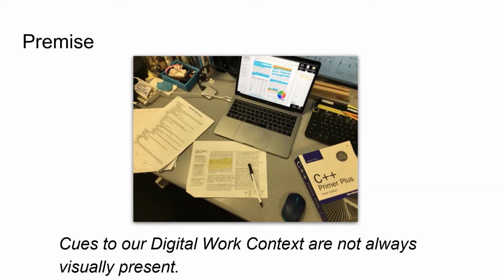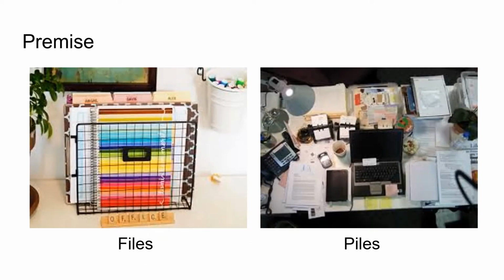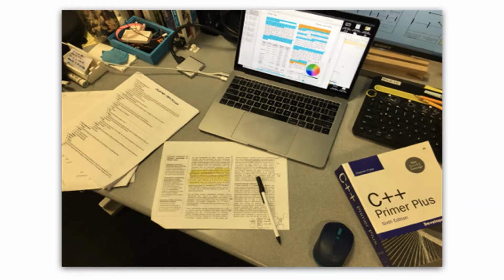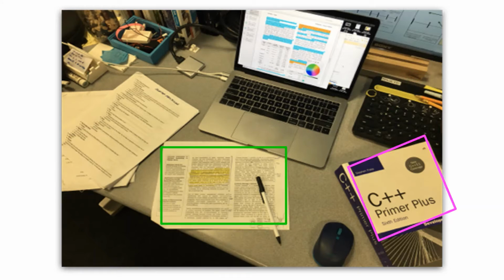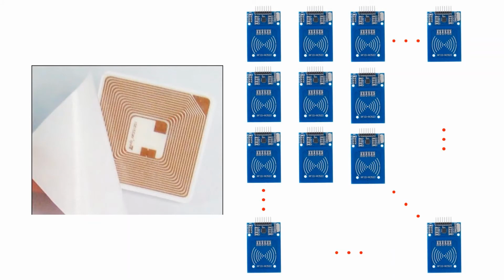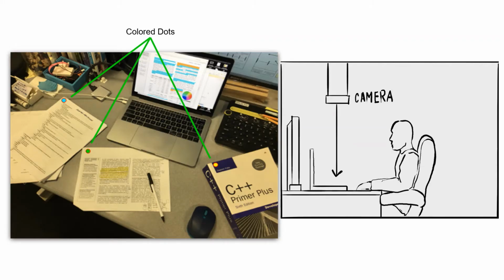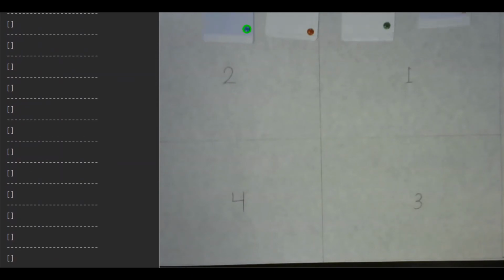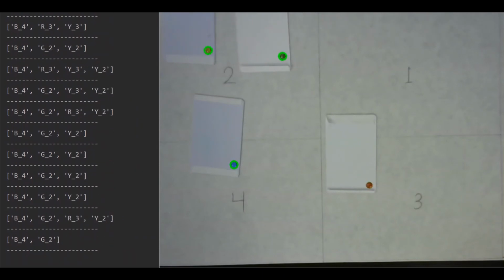HCI Project Video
Work Content Management with Computer Vision Artifact Tracking.